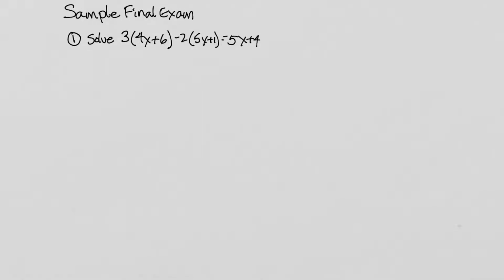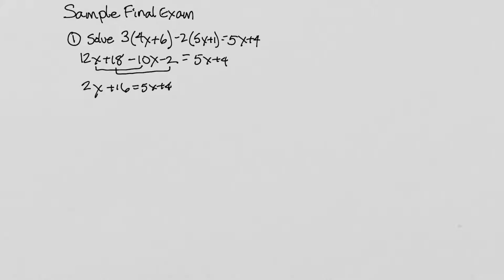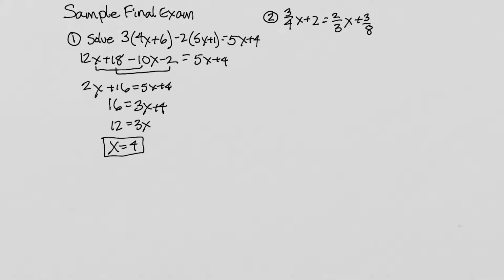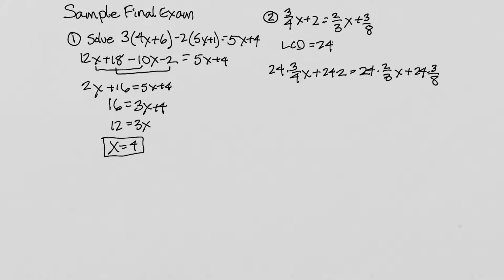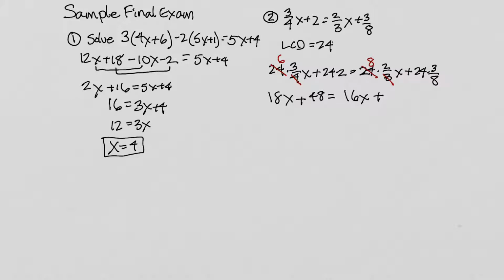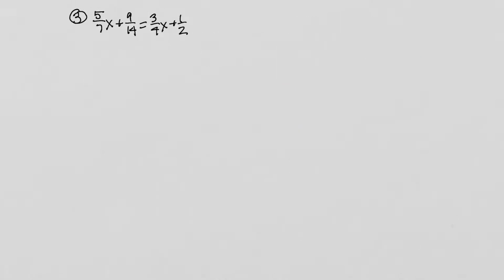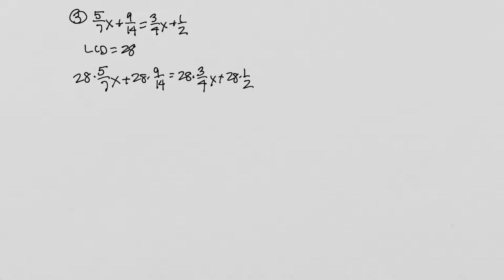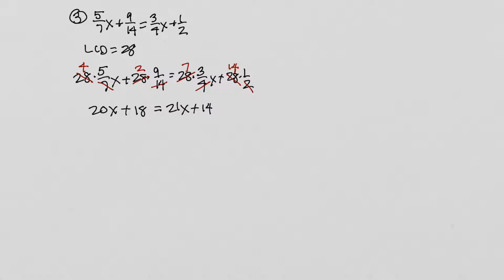01 Sample Final Exam: 1, 2, 3